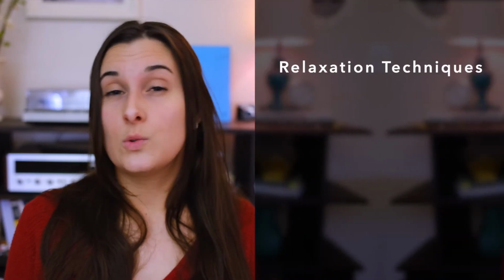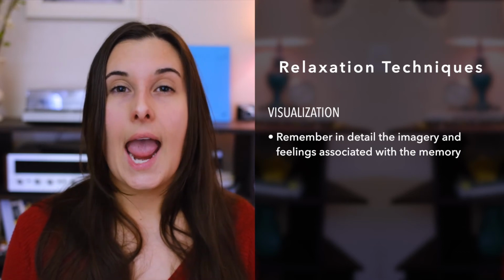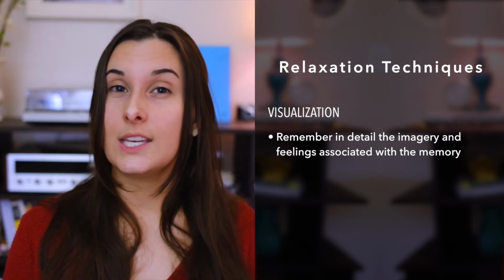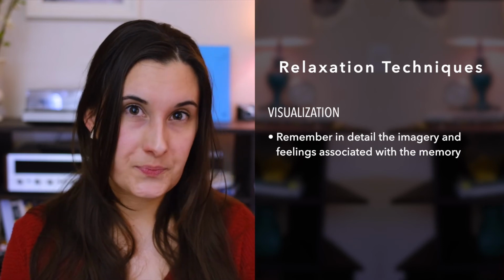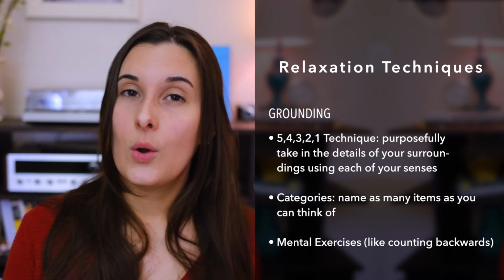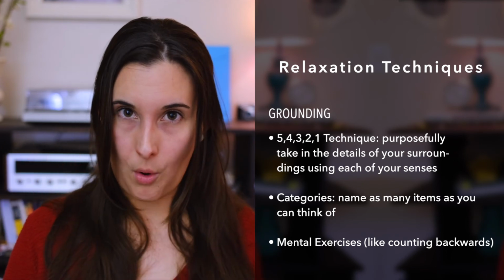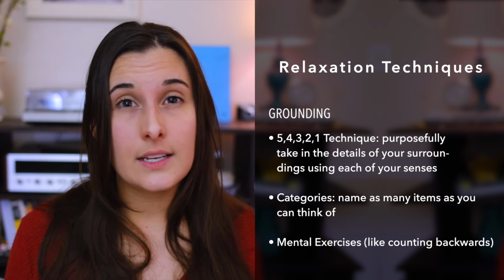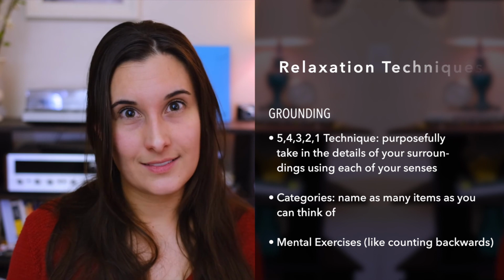Mind Matters | Relaxation Techniques